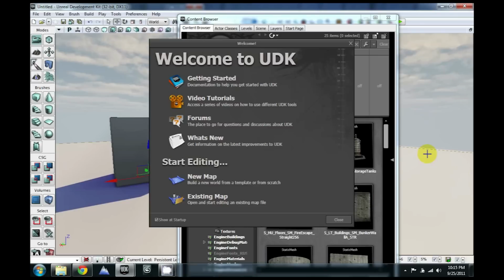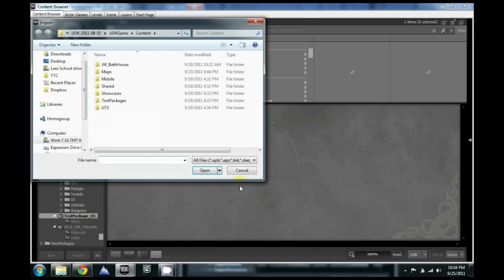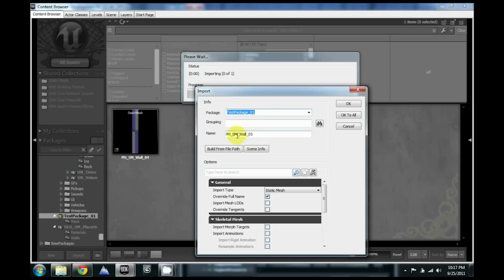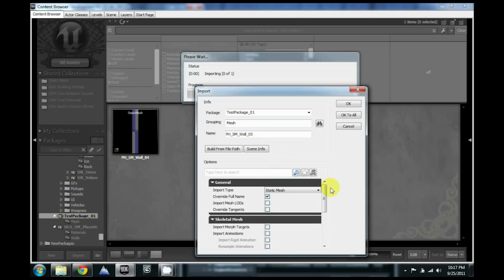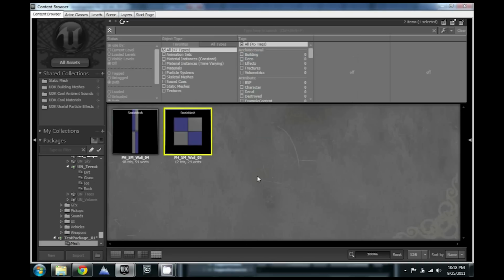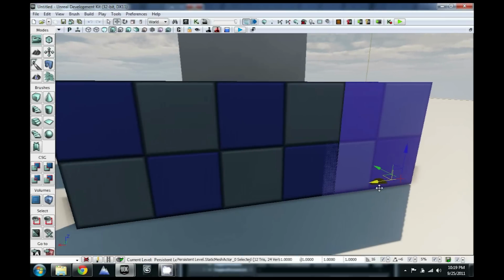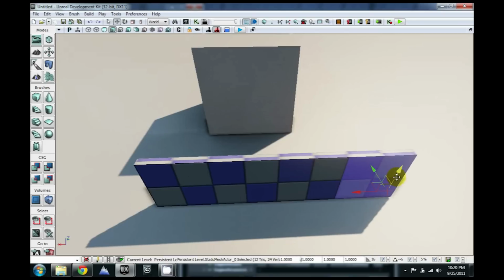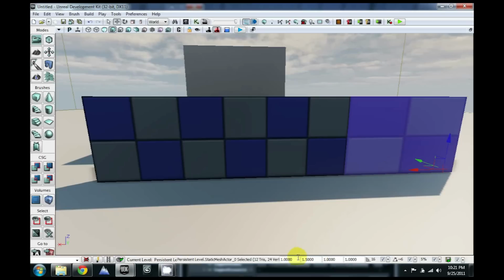UDK Team Organization - Part 2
In this segment, we talk about White Boxes, Scale, Grid, and Snaps.

Don't worry about part 1.